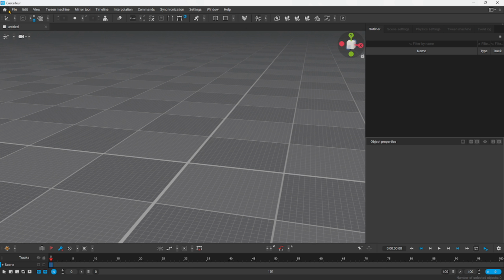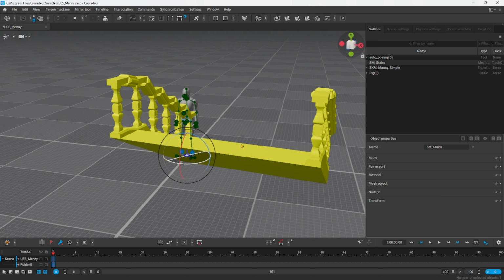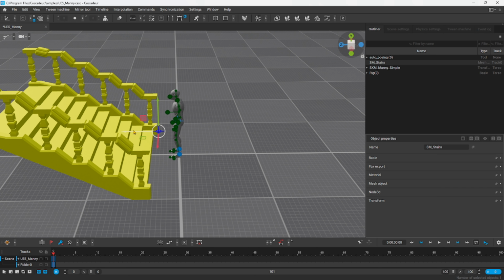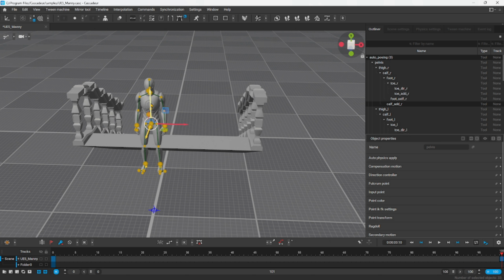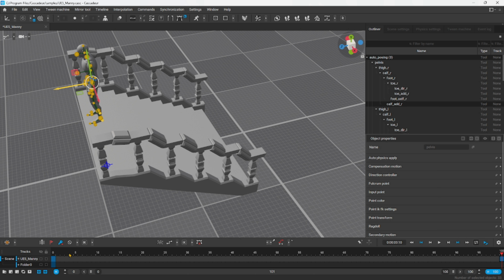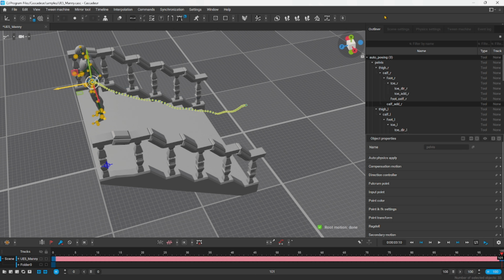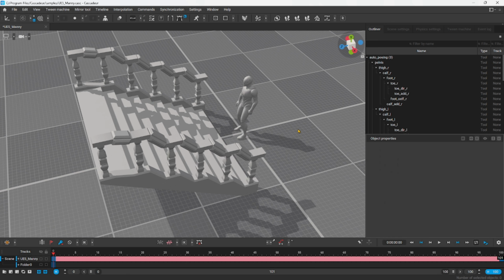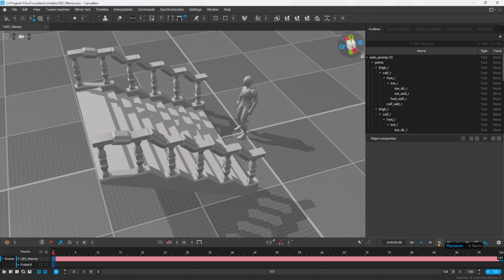ANIMATIONS IN CASCADEUR USING ROOT MOTION by simply using 2 reference frames!!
This quick tutorial shows you how to create animations in Cascadeur 2026.1.3 with ONLY 2 reference frames that can even be the same pose. The Root Motion feature recently added can give you a decent starter animation that can be tweaked with much less of the tedious frame by frame adjustment found in most animation workflows.